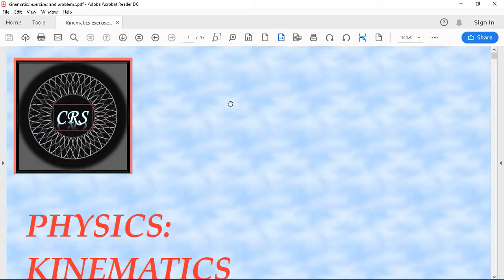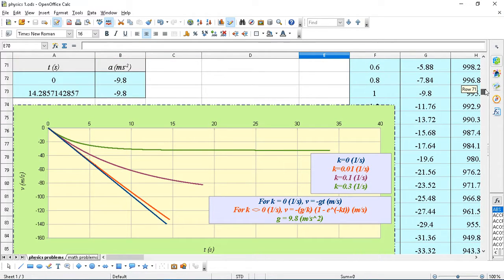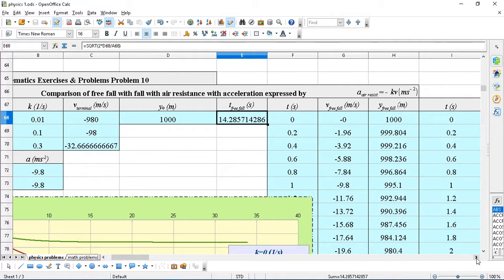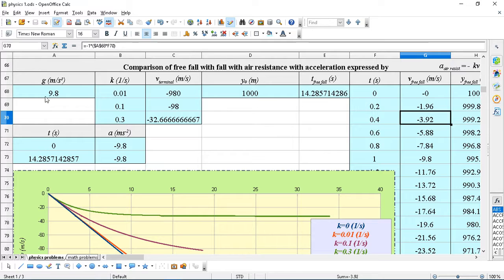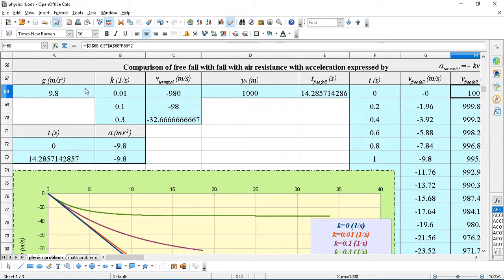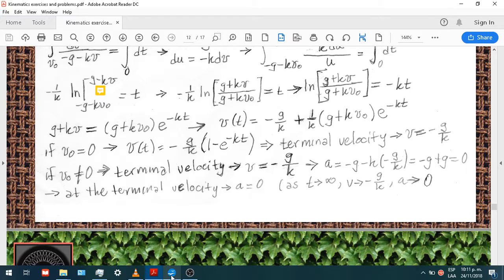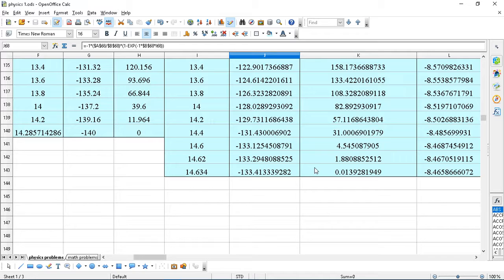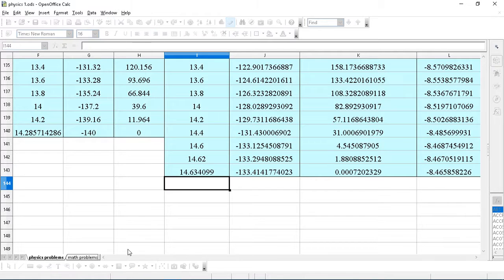problems in kinematics video 15 problem 10 part 3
Problem 10: a body falls from rest from a certain height. Considering air resistance, the acceleration of the body is given by the expression:
a=-g-kv, where k is a constant, v is the velocity of the object and g is the acceleration of gravity.
Derive the expressions for the velocity and position of the object.
This problem includes the use of spreadsheets to perform numerical calculations and plot graphs.